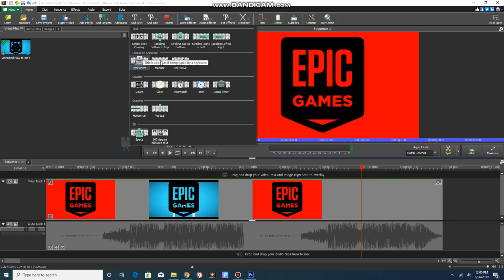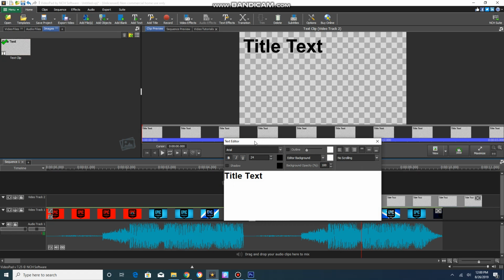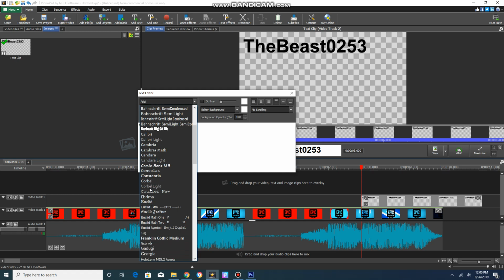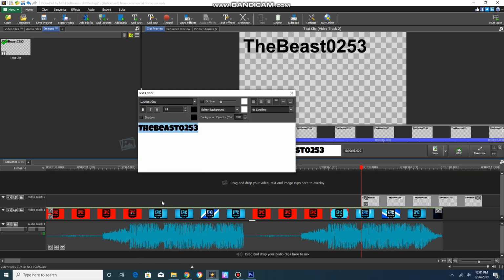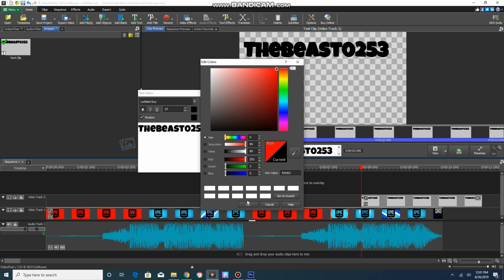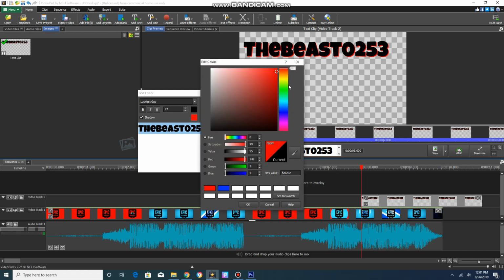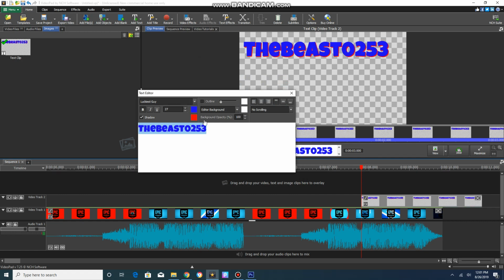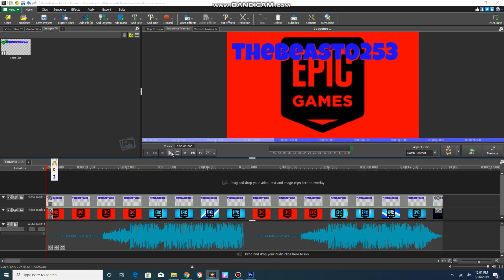How To Add Text To Your Video Using VideoPad- VideoPad Tutorial Series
VideoPad Download